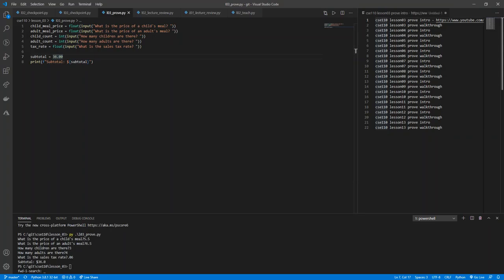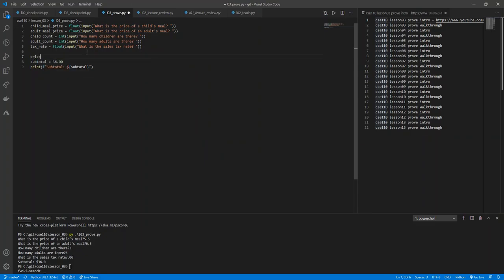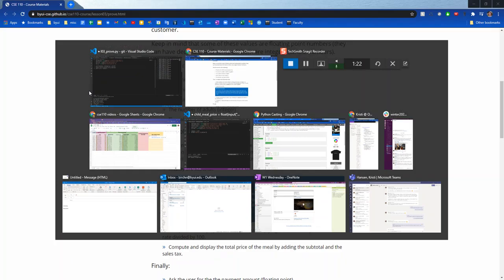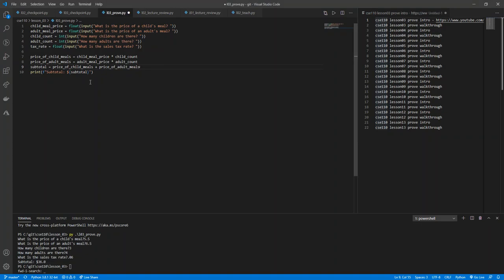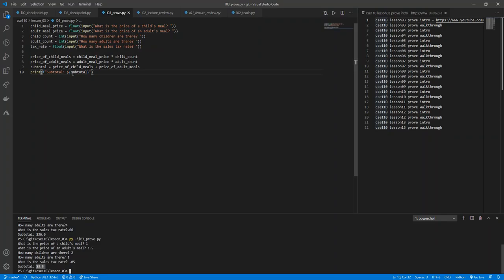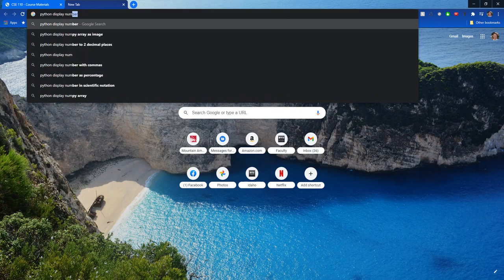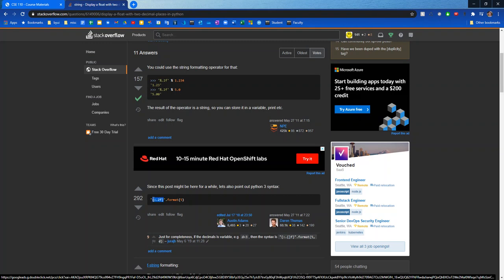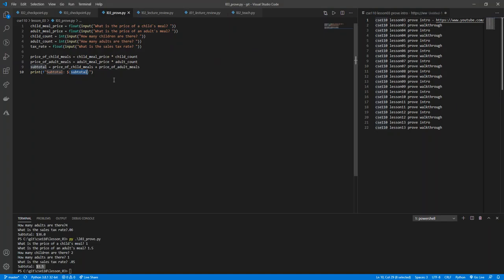cse110 lesson03 prove walkthrough